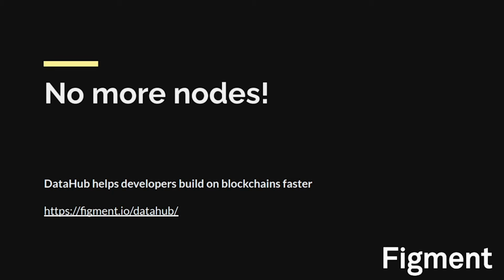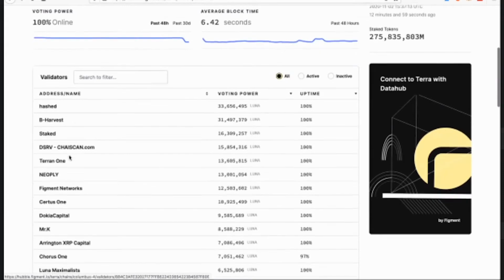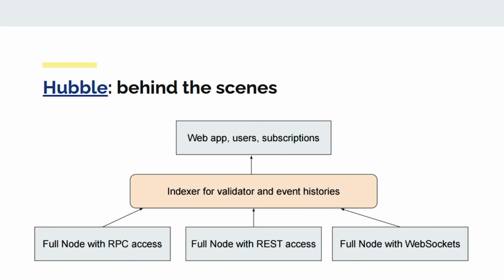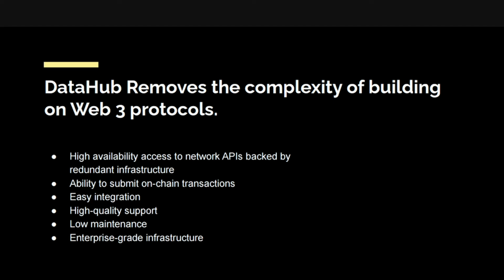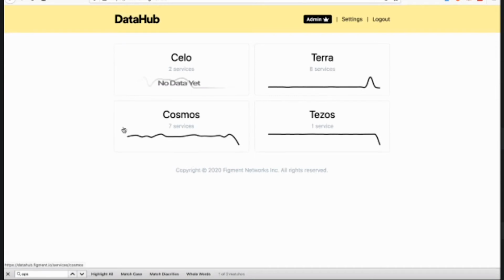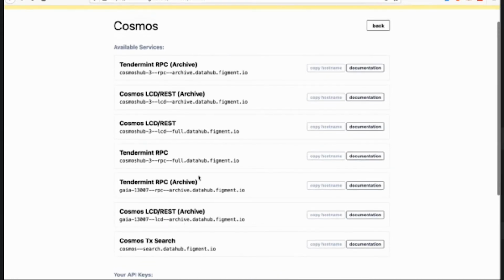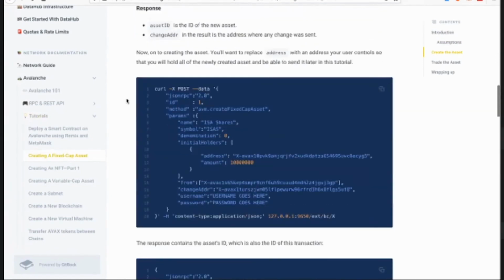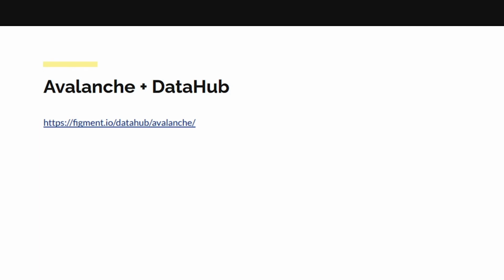"Launching Avalanche Applications Faster with DataHub by Figment by Andrew Cronk" | MoneyDance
Andrew Cronk, CPO at Figment, leads a workshop on "Launching Avalanche Applications Faster with DataHub by Figment by Andrew Cronk" at MoneyDance.

MoneyDance is a virtual event merging a hackathon, summit, and demo day all into one streamlined experience beginning September 28, 2020 and ending December 9, 2020. MoneyDance is for blockchain developers interested in building decentralized solutions that further democratize the financial markets.